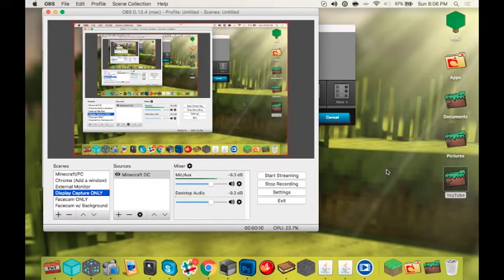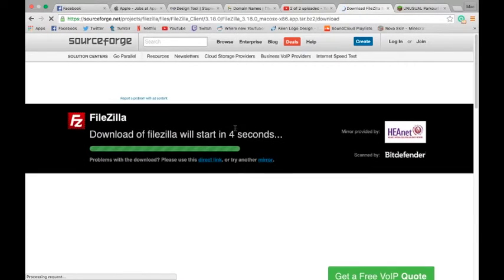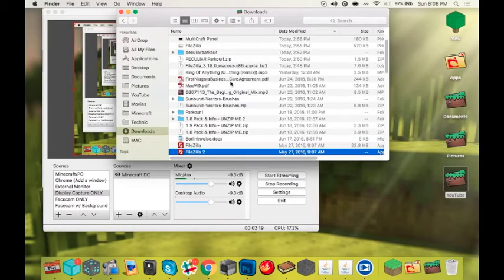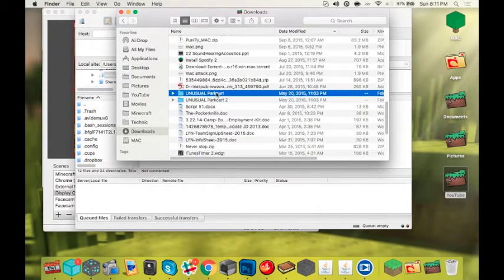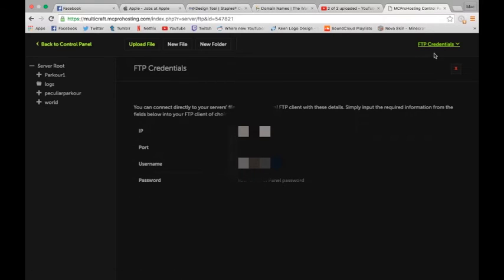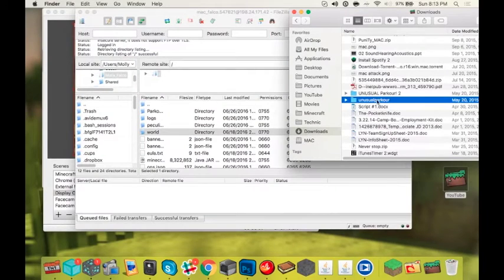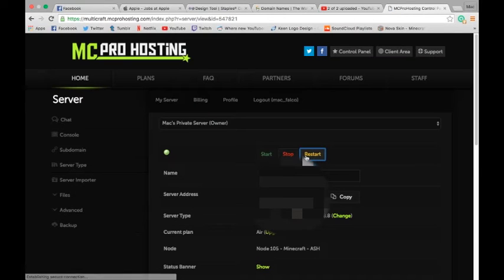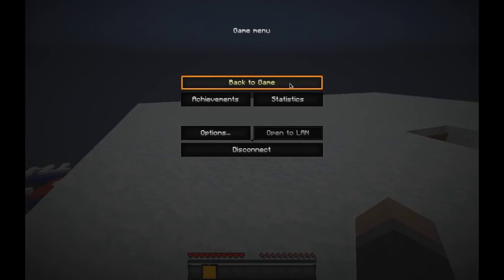How To Upload Custom Worlds/Maps To MCProHosting Servers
ANNOTATIONS WILL BE ADDED SOON!
This is the tenth video in my Mac Hacks series. Hopefully I was clear enough and if you have any questions let me know down below.
►Skype: mac_falco
►IGN (Minecraft PC/Steam): mac_falco
►IGN (Xbox 360/PS4): MacrsoftWord